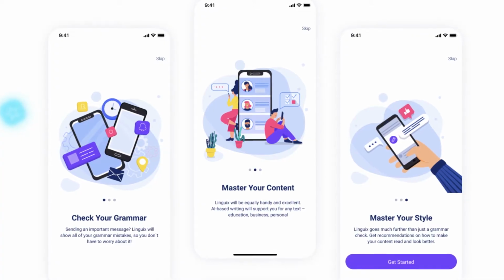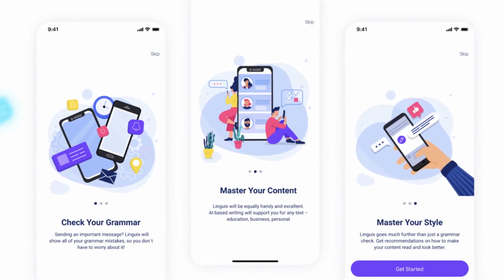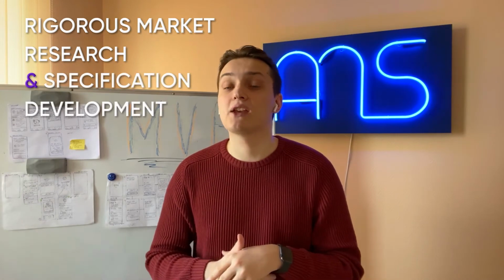MVP in a concept of Proper Software Development! AMS - Flawless Mobile Development!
In this video, we'll share info on what exactly is MVP & what are the best steps to develop one for your own product.

We Help Mobile Startups & Enterprises Design And Develop High-Quality Market-Winning Mobile Products | Swift, Objective-C | Java, Kotlin | React Native, Flutter, Ionic | node.js, PHP, Ruby on Rails, AWS

Through the years of working in the field & helping various mobile startups, we've figured out a unique approach that is going to boost your application numbers to the moon speaking about a number of downloads, active users, users retention, in-app purchases, and, of course, investors' & partners' satisfaction.

We've been working hard to develop a system that gives you a straightforward approach to designing & delivering mobile applications to raise funds, compete on the market, improve people's lives and bring value to the marketplace.